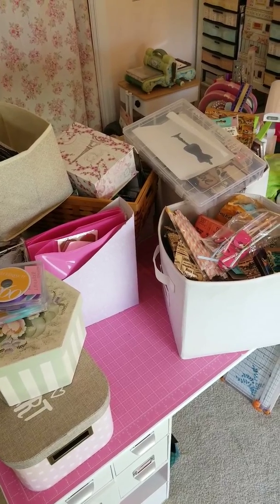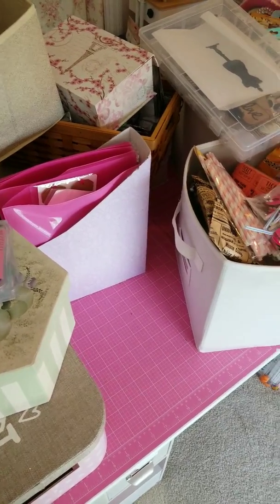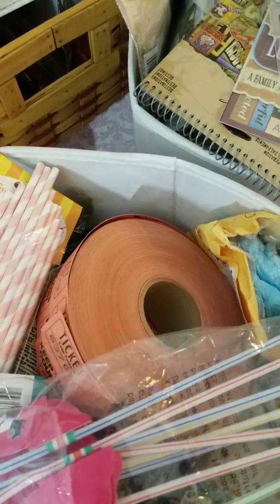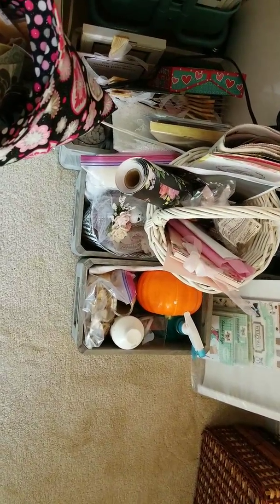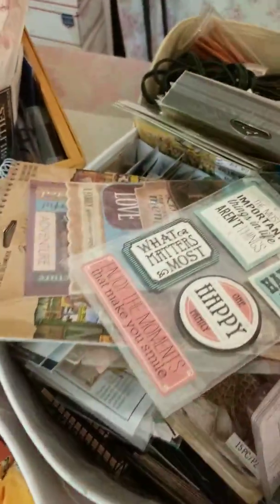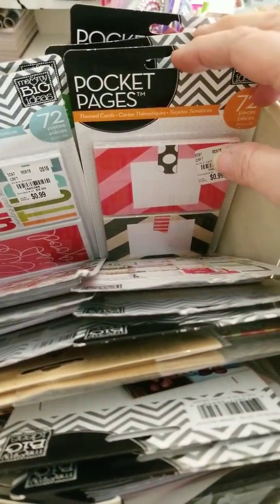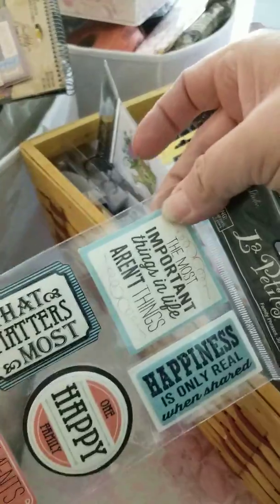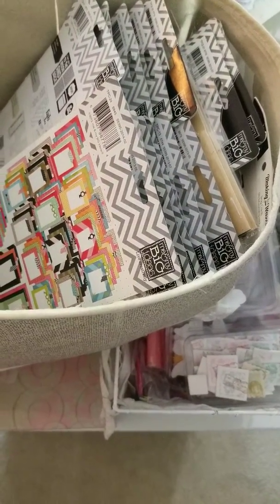Cleaning my craftroom Konmari style...sticker embellishments before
Sticker embellishments before the purge...I'vs also found 2 sticker books full of older stickers that I'll be going thru today as well.